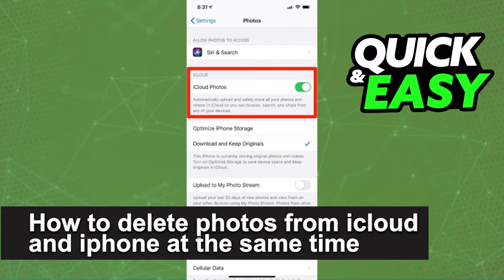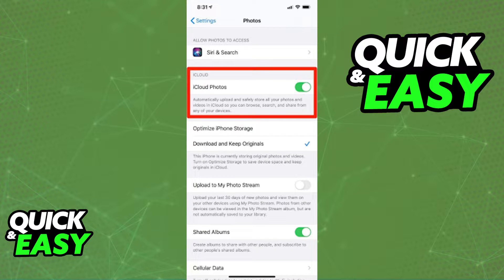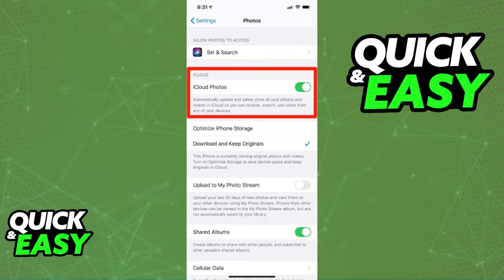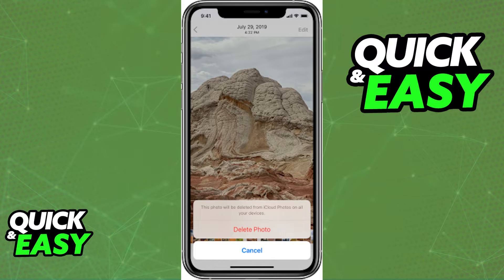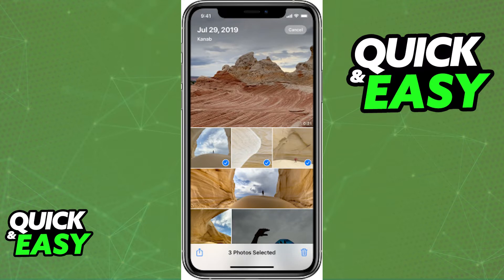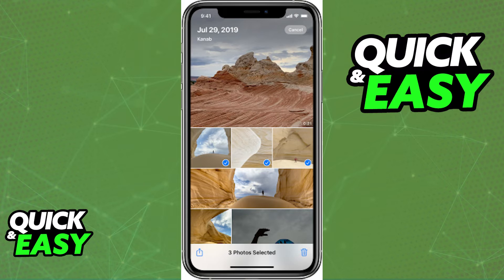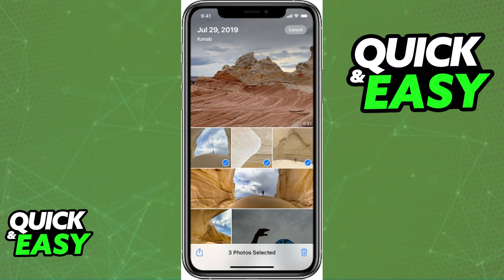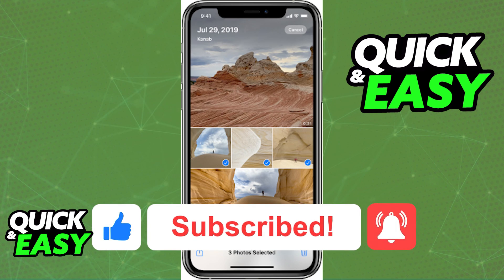How To Delete Photos from ICloud And IPhone At The Same Time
In this video I will show you how to delete photos from icloud and iphone at the same time.

I hope I have helped you with the video!